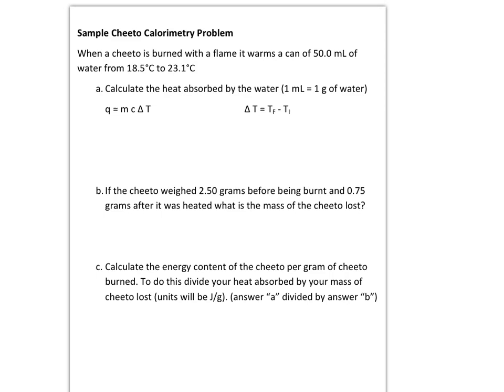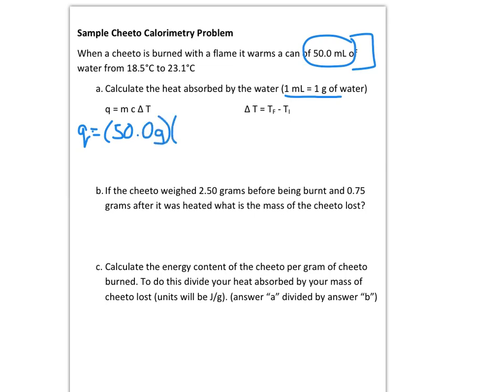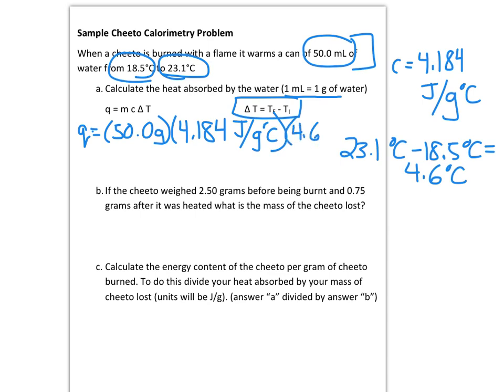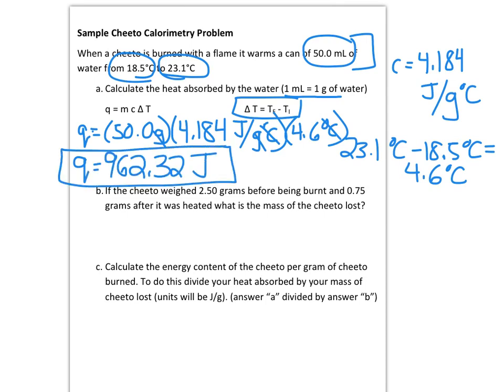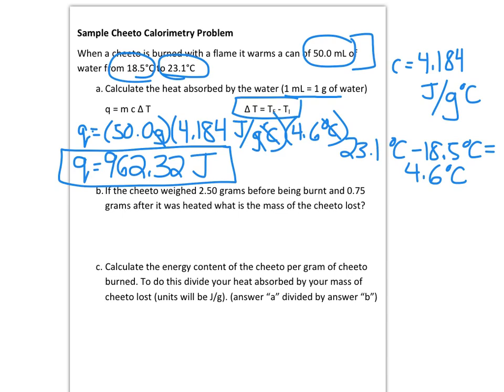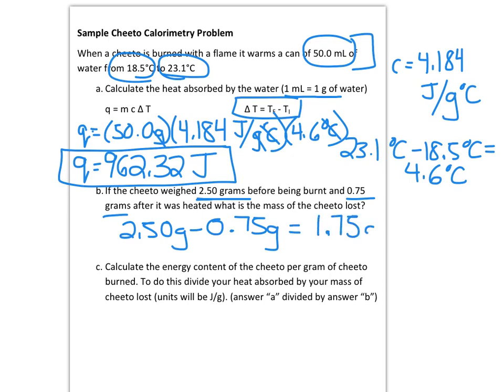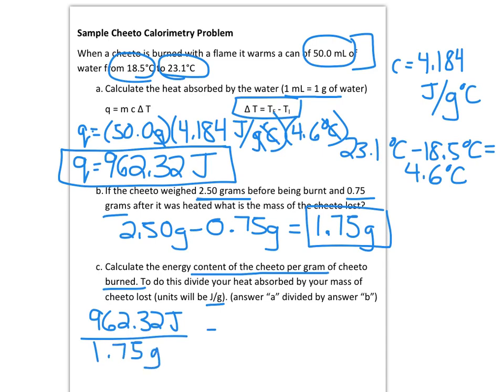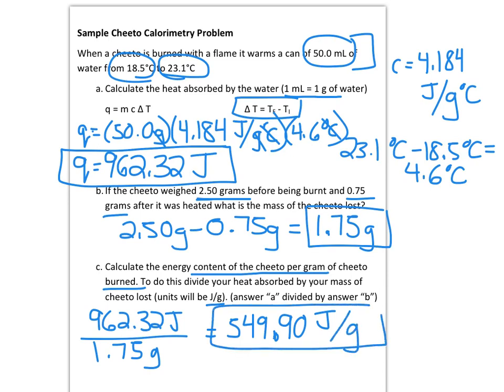Cheeto calorimetry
Please watch the video and take notes in your composition book